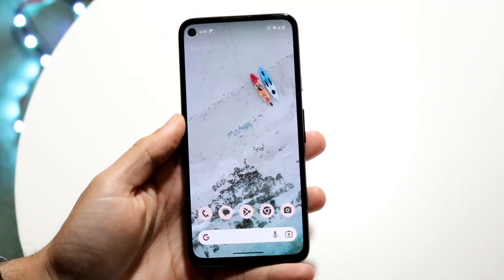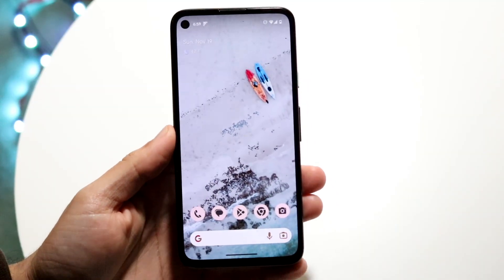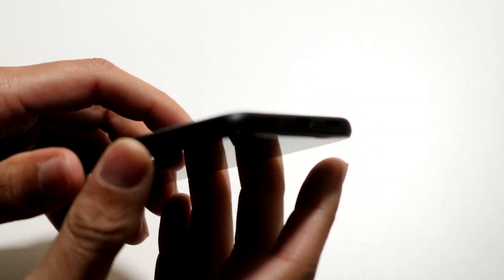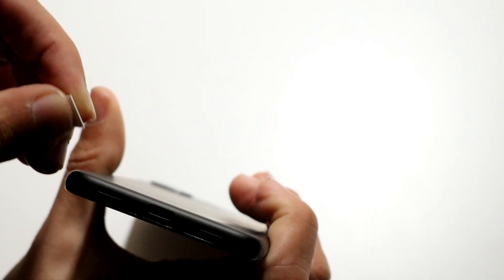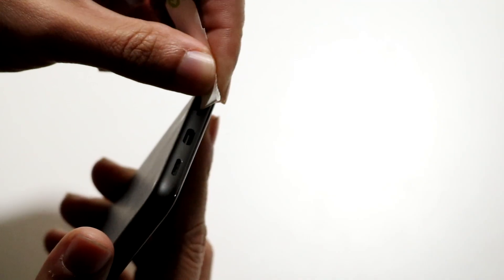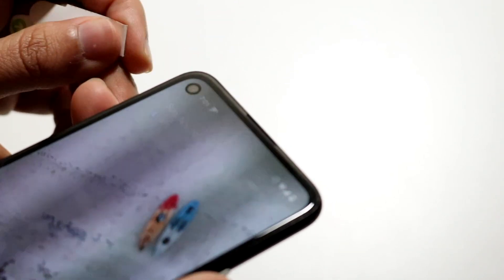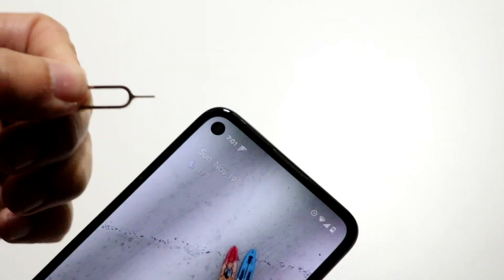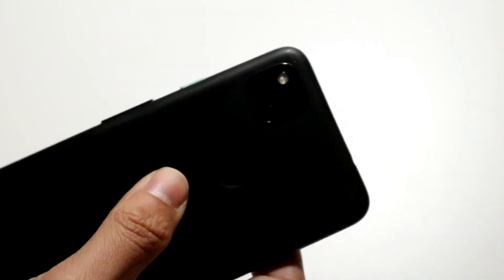How To Clean Speakers On Android! (2023)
Here is exactly How To Clean Speakers On Android! (2023)